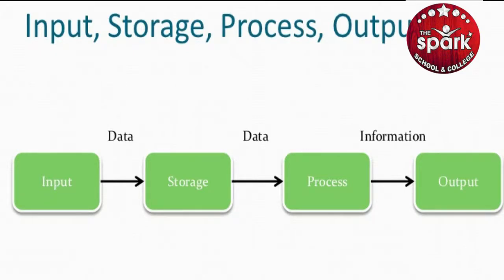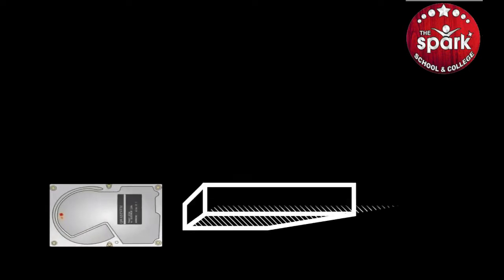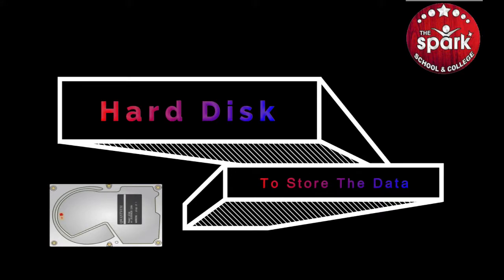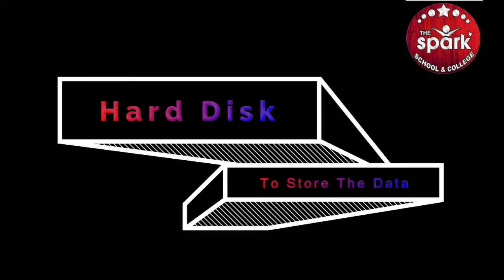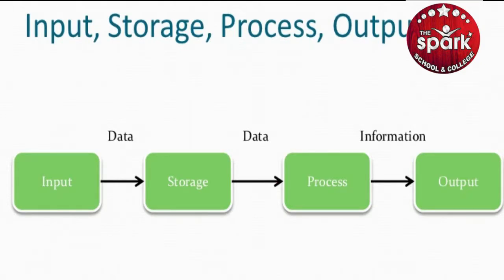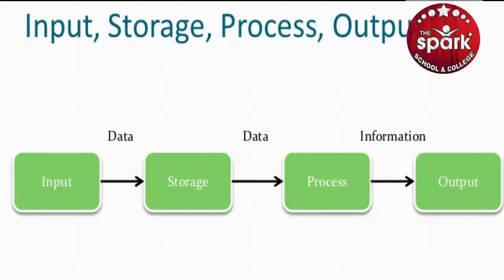Grade VI Introduction To Computers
Basic Computers Learning

Teacher: Iftikhar Ahmed
The Spark School & College, Sachal Campus, Qasimabad.

Tech Teacher Ahmed